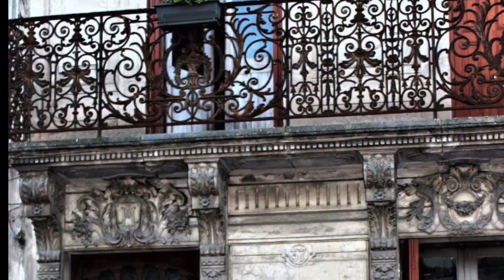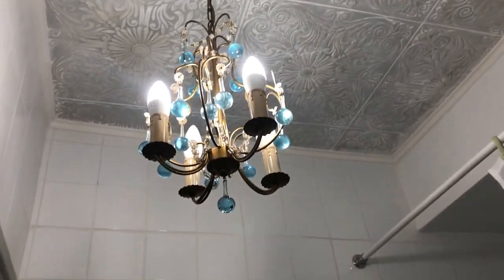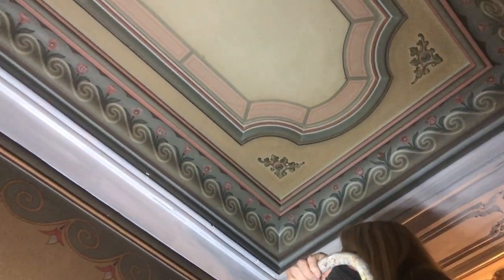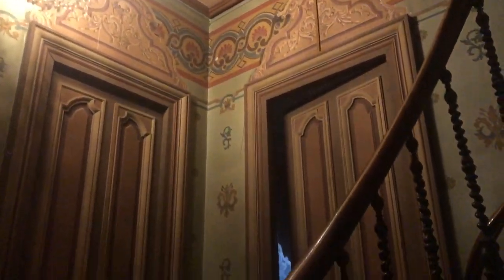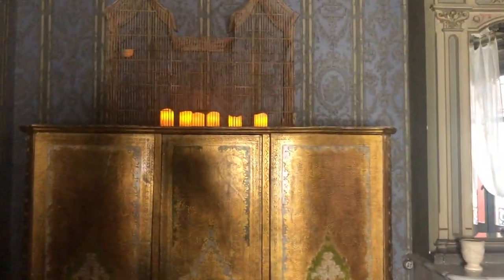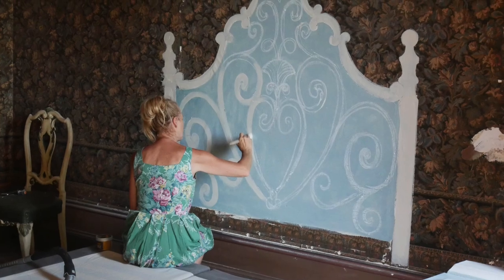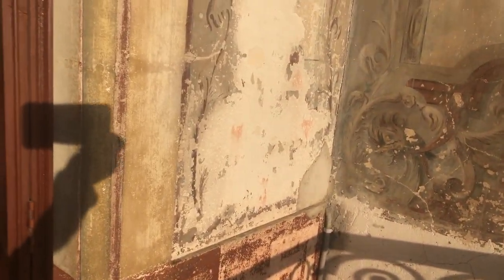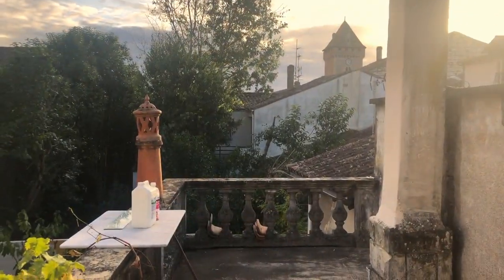The French house tour continues...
Take a walk with me, through more of our house.